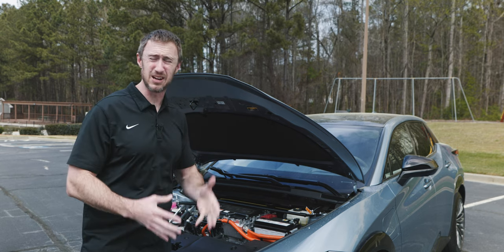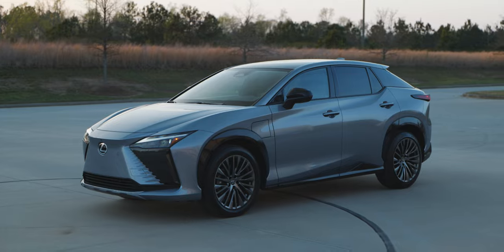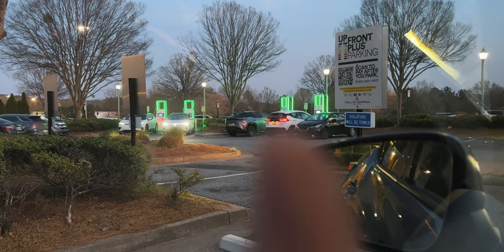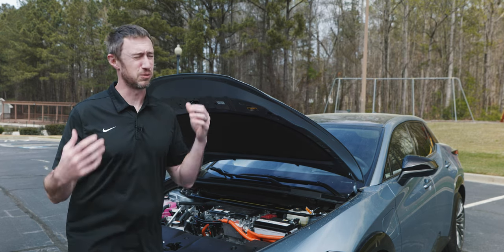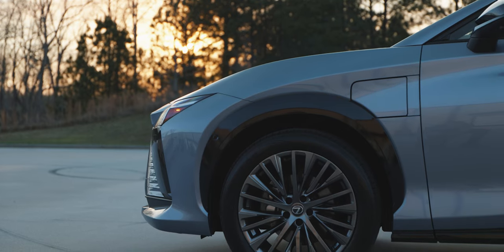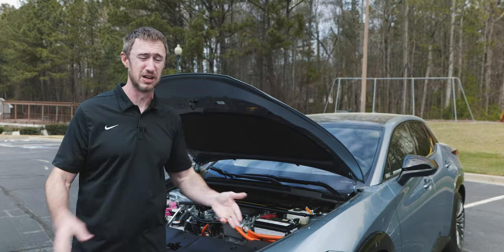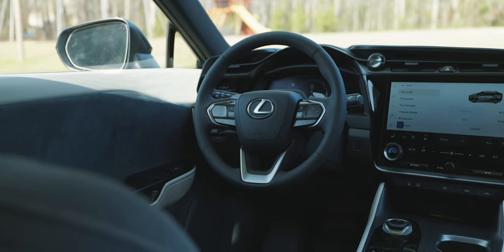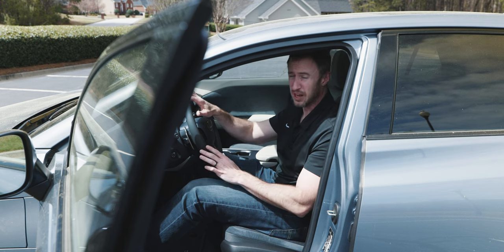A Lesson in Missed Opportunities // 2024 Lexus RZ 450e QUICK REVIEW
The 2024 Lexus RZ 450e is a strange EV crossover because it has many of the virtues you would expect in a Lexus but some significant drawbacks when it comes to being an EV. Range is obviously the main one, but recharge speed is also severely compromised. The Lexus RZ 450e has plenty of space for people and things, but where exactly are they going? It's a confounding mix of features that would make for a solid EV given 250 miles of reliable range and fast charge speeds. With so many electric vehicles in the space, and even some that have been "converted" for EV duty like the truly excellent Genesis GV70, the Lexus RZ 450e (and the Toyota bZ4x and Subaru Soltera that it's based on) feel uncompetitive right out the gate. Is there anything that could sway you towards this Lexus EV? In the meantime, check out our review of the Lexus RX450h, which is a MUCH better vehicle in quite literally every single way.